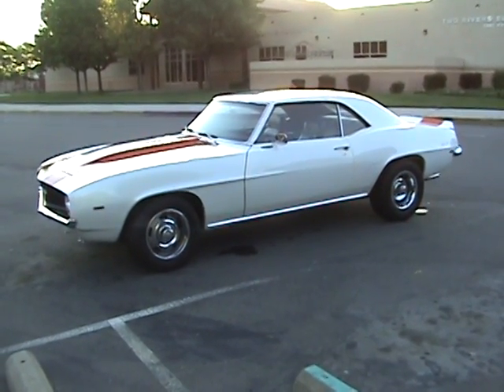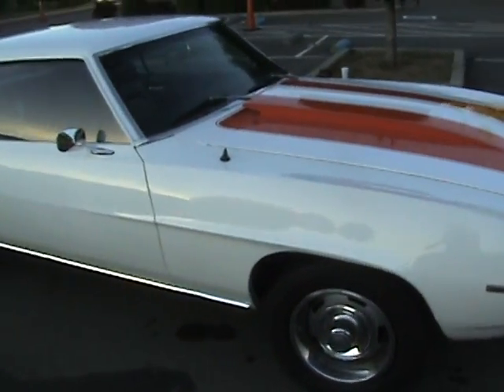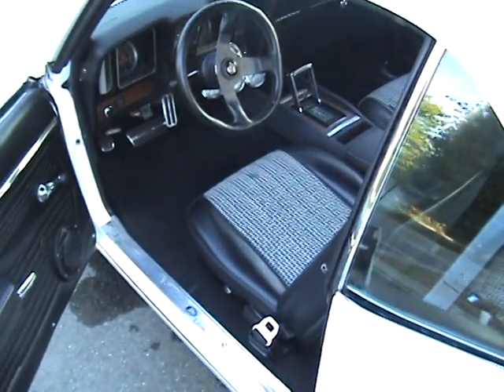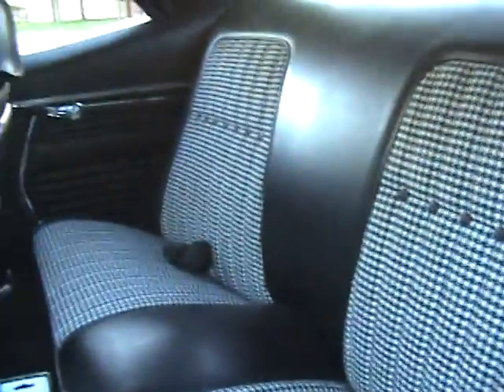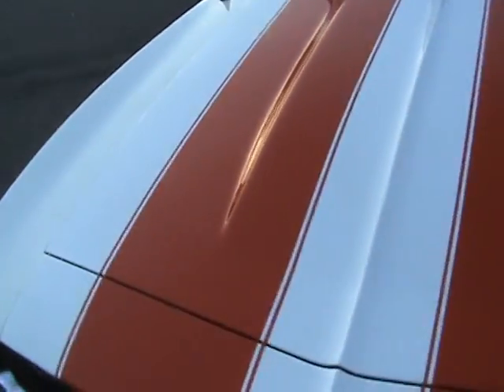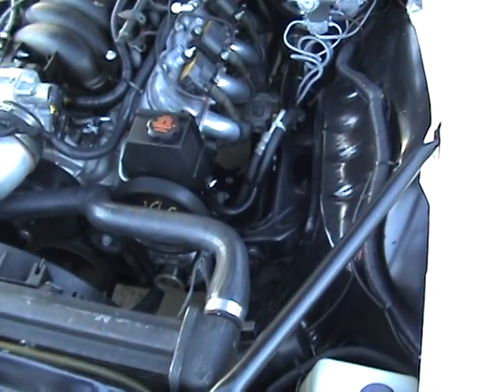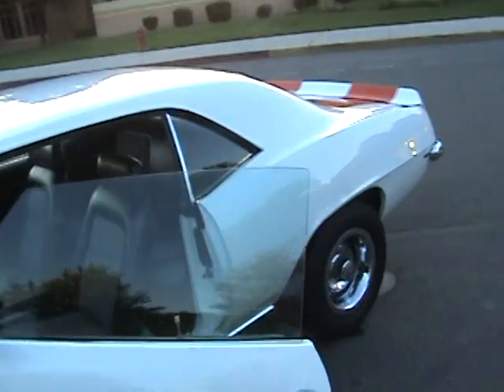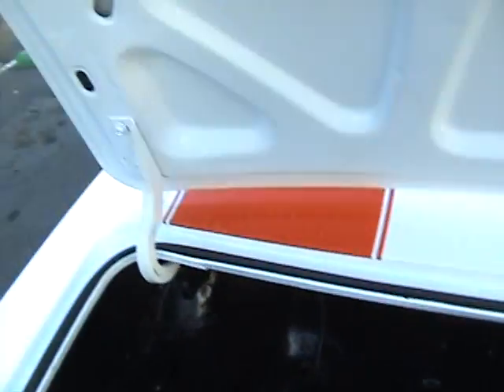1969 Camaro LS1 Road Test (SOLD)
This 69 Camaro recently has been transplanted with a 1999 Corvette Computer Controlled Fuel Injected LS1 engine and a four speed overdrive automatic 4L60E transmission.

This is the best running 69 Camaro Ive owned and I've had more than 6 in my life. The car behaves like a modern car... starts on first turn in cold weather, has great gas mileage, more power through the entire rev cycle, never overheats, no changes in performance due to altitude.
I read once,"it is like having a mechanic under the hood constantly tuning your car for the current conditions".  Of course most of you already have modern cars controlled by computers and take these conveniences for granted as did I until I bought my first classic car. Since I started riving in the 70's, it all started coming back to me when I drove my first 60's car in 30 years.
I like this setup so much that I recreated it in my favorite 69 Camaro Convertible. This is the reason I'm selling the car. It gets over 20mpg and can go 0-60 as fast as a Vette.
The LS1 transplant alone was over $17,000 including all the changes. The receipt is available for inspection.

Swap Details:
The complete professional conversion was performed by the award winning Car And Truck Pro out of Auburn, California.

The rear end is a 10 bolt with highway gears. The Corvette LS1 is controlled through the stock Delco computer which has been reprogrammed by Car and Truck Pro. The engine has Corvette headers leading to dual Flomaster exhaust. The gas tank is new and has an electronic fuel pump. The tires have approximately 5,000 miles on them. The previous owner recently replaced all four shocks. The booster Master assembly was recently replaced and the rear drums were re-surfaced. The front brakes are disc brakes and the brake pads have recently been replaced. The car has a professionally installed CD player and speakers (including components in the front and 6x9's in the back). New spark plugs and spark plug wires. New water pump. New oil pan. New cross member. New motor mounts. New battery. New electronic cooling fan. New heater core. New wiring harness. New four speed overdrive automatic shifter. Replaced steering rag joint. The paint is pearl white with orange racing stripes. The alarm was professionally installed with keyless entry and has a hood sensor.

You will recognize the value of this classic car the moment you see it, drive it and watch the countless looks and her the compliments everywhere you go. This wise investment is one that will continue to increase in value every year